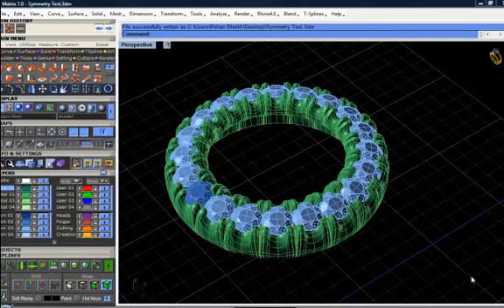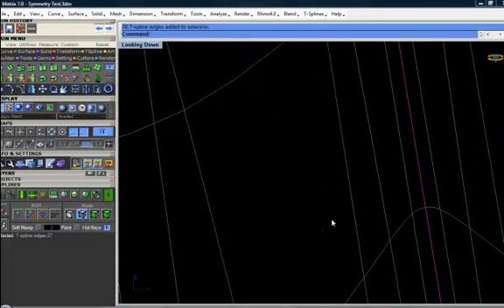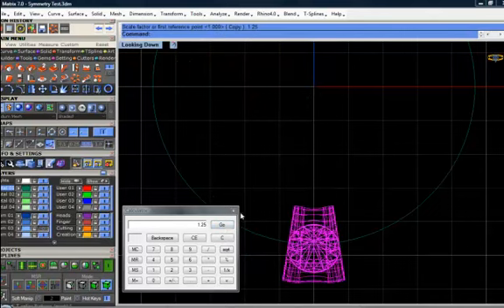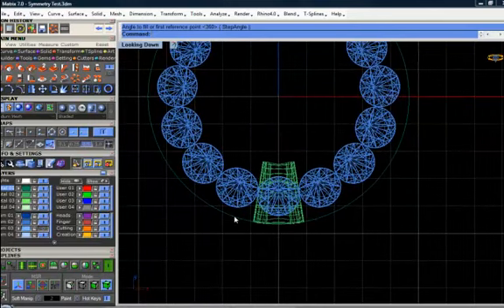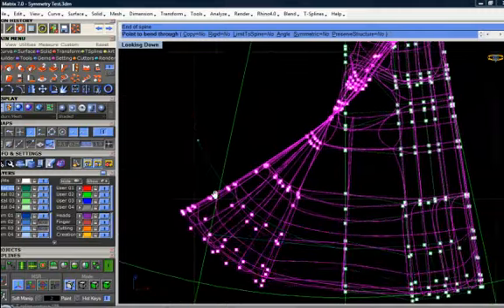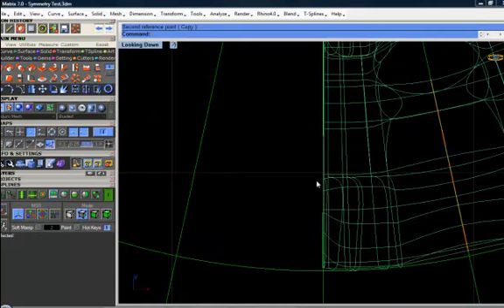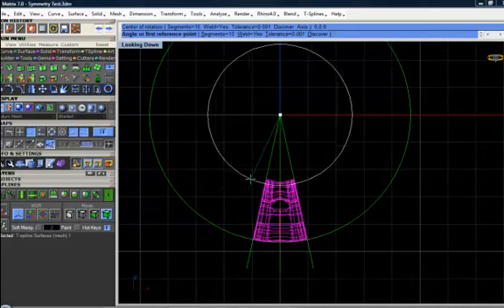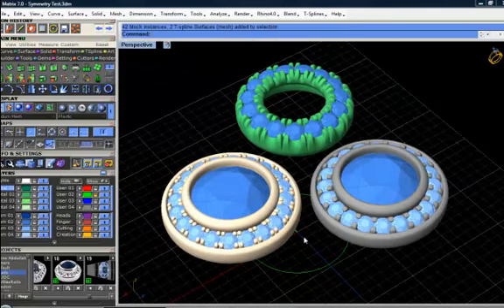T-Splines Symmetry on MicroProngs head in Matrix 7.mp4